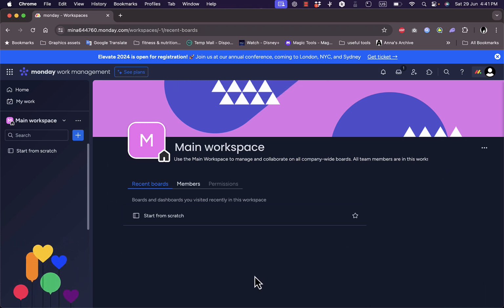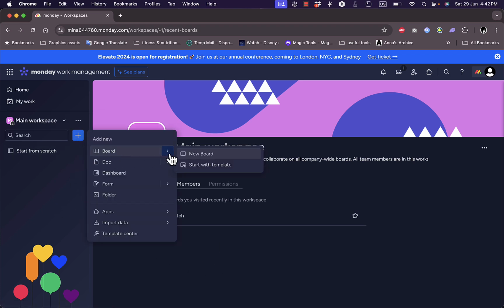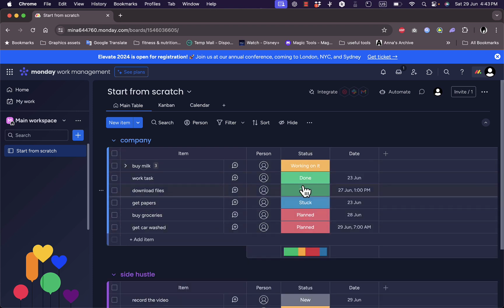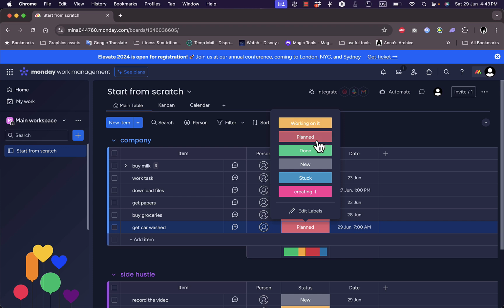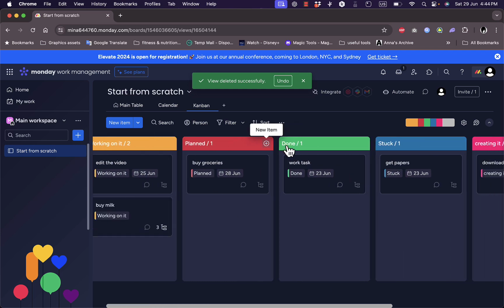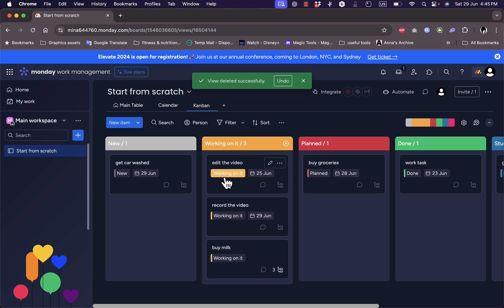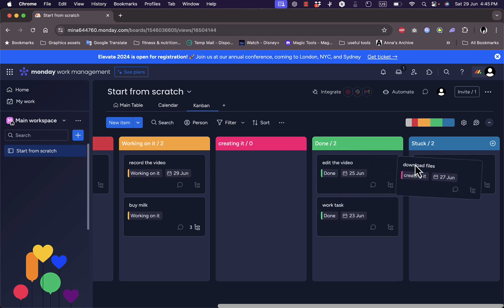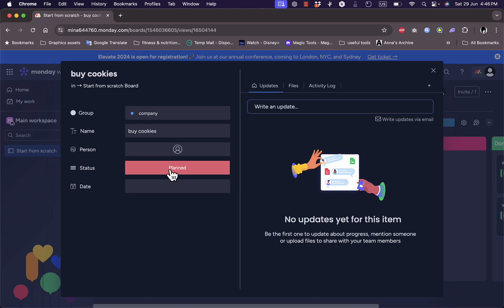How to Use the Kanban View on Monday.com | 2026